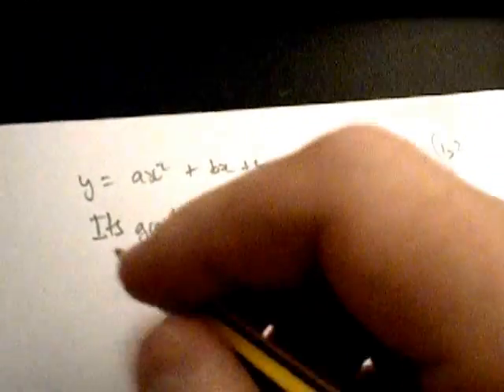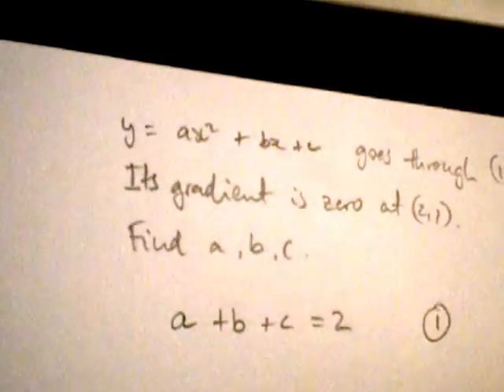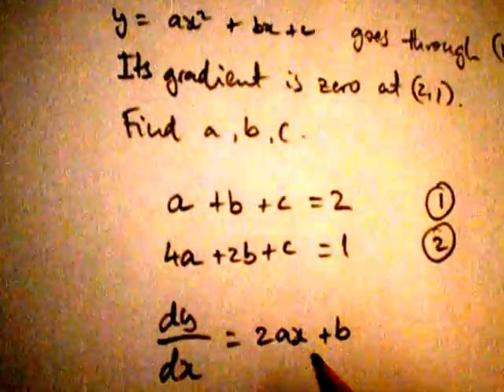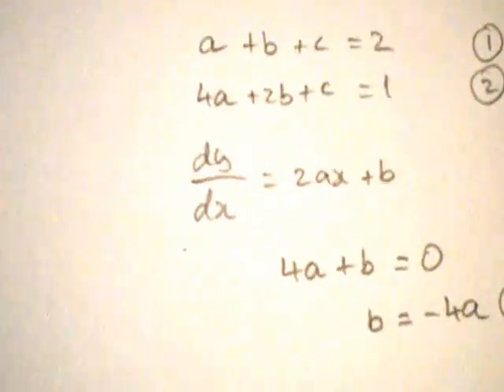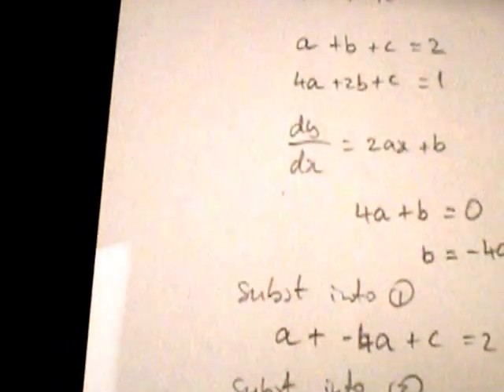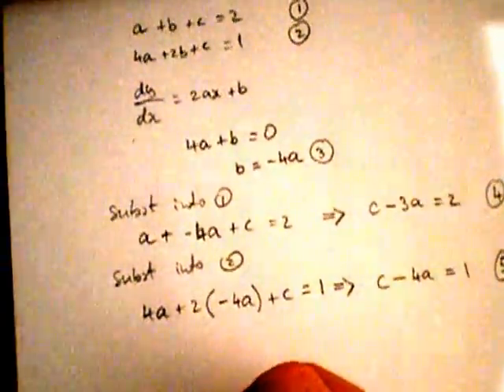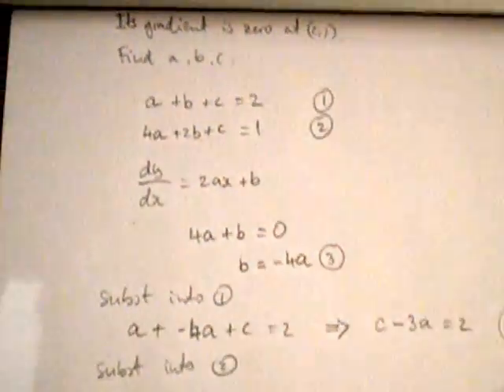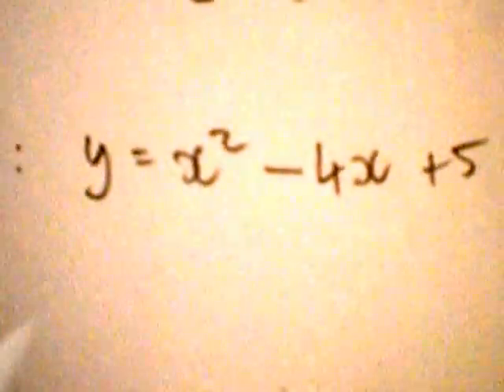Quadratic Equations And Differentiation | Mathematics Core | Mathematical Equations | Higher Class